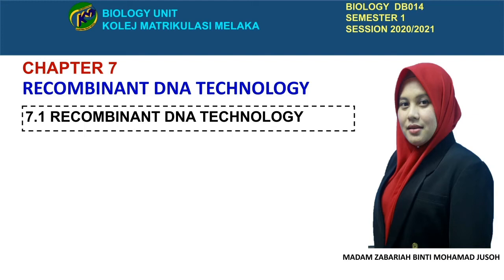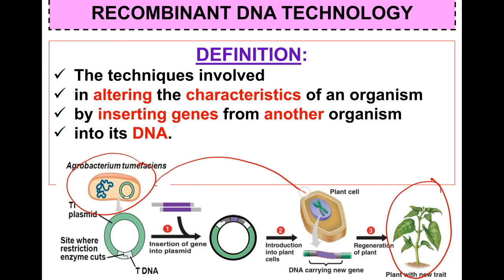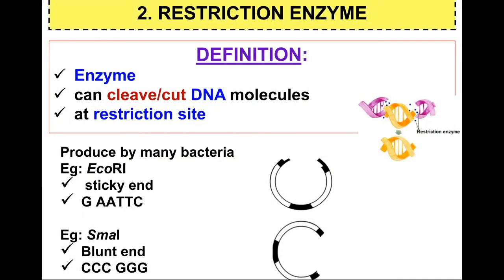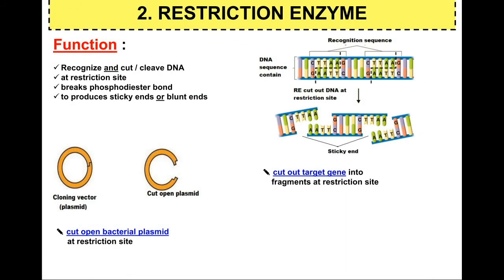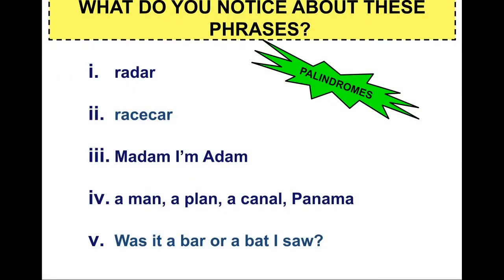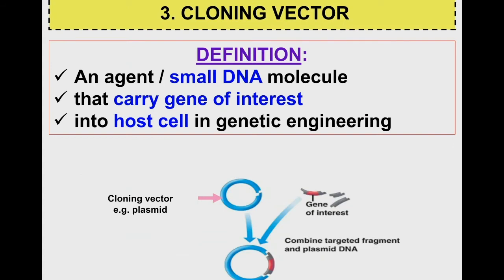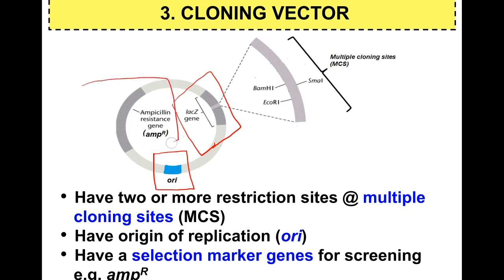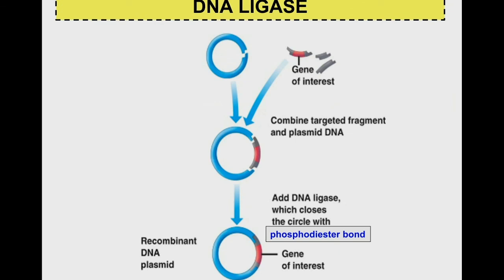CHAPTER 7 (7.1) RECOMBINANT DNA TECHNOLOGY